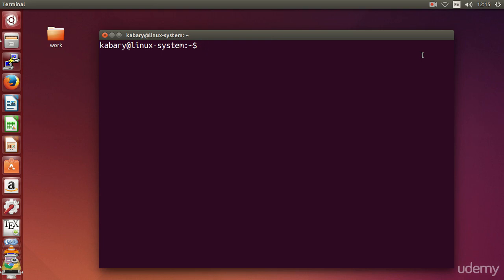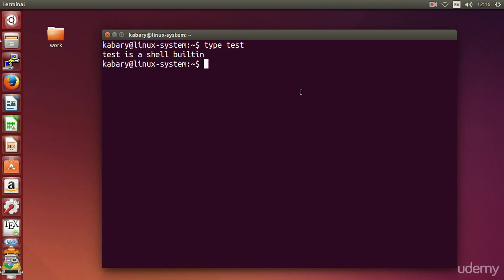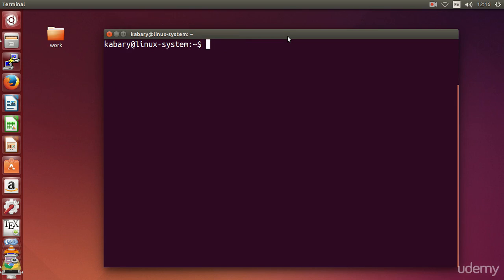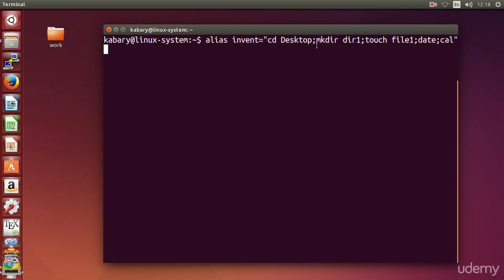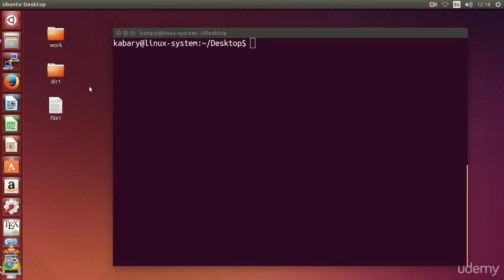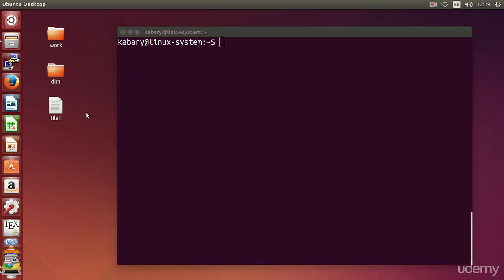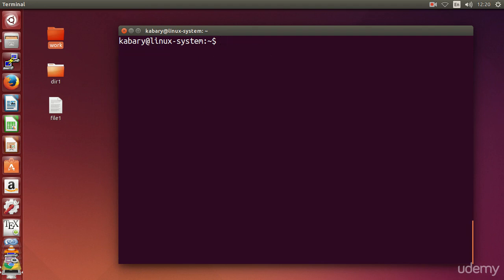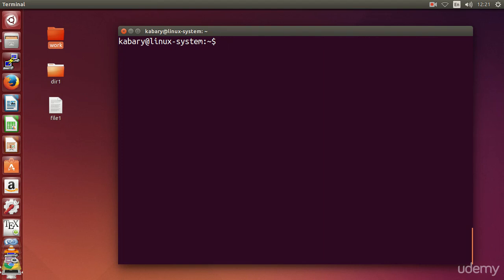Alias Creating New Command